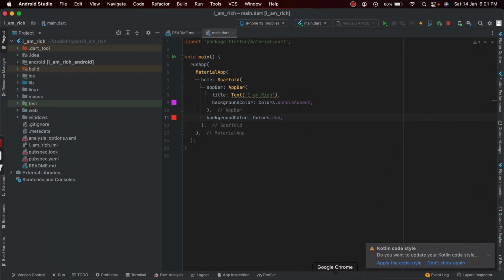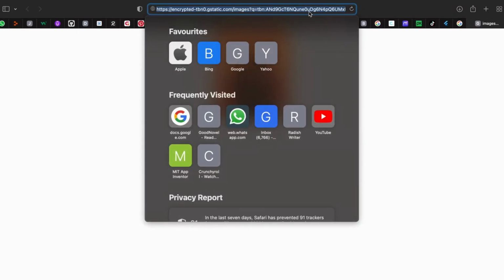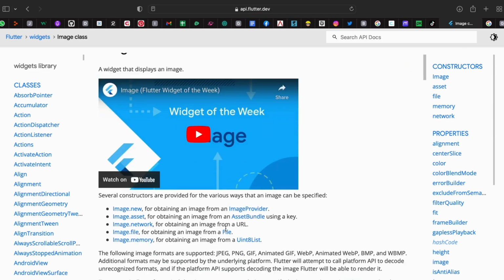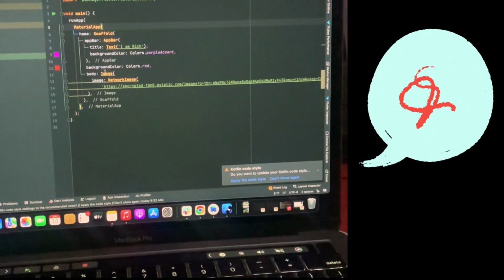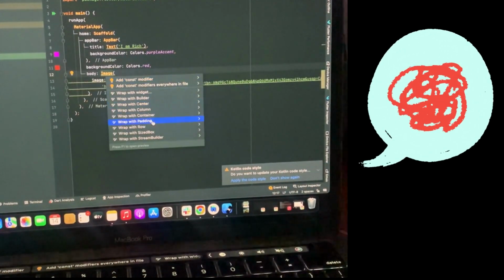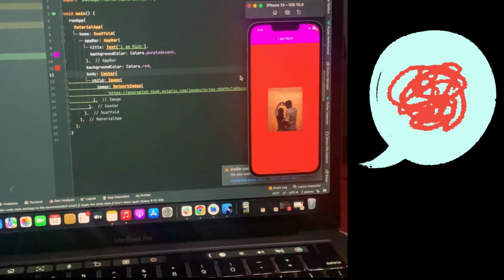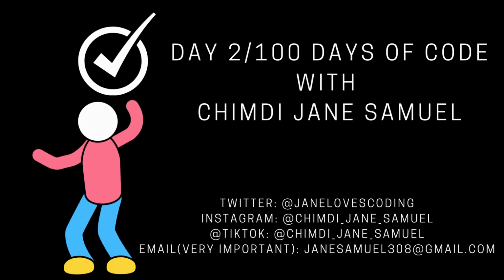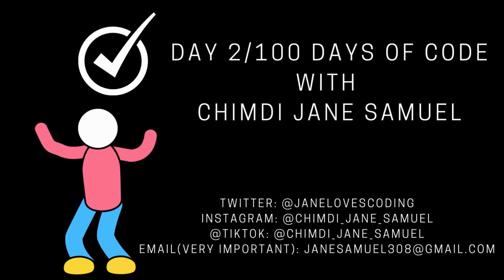Day 2 of 100daysofcode : Learning Flutter & Dart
Welcome to my Day 2 of 100daysofcode learning Flutter and Dart for mobile app development. I am trying to build consistency and discipline in every learning coding and i believe this challenge would have a great impact in every other aspect of my life.

This video was supposed to be uploaded on Saturday(14/01/2023) but I had internet issues and a really bad cough so I couldn't do a voiceover.

The Complete Flutter Development Bootcamp with Dart By Angela Yu on Udemy